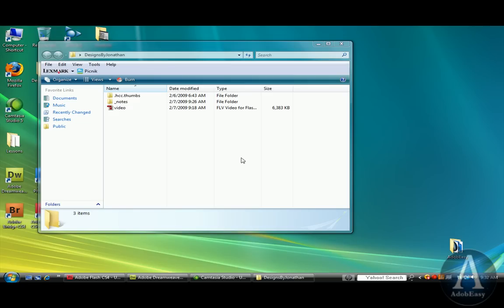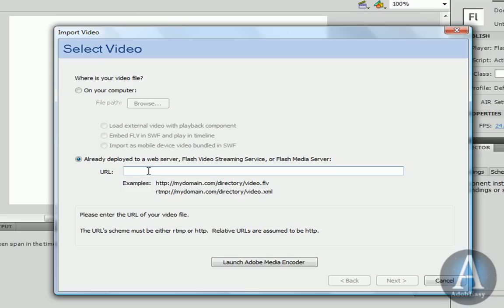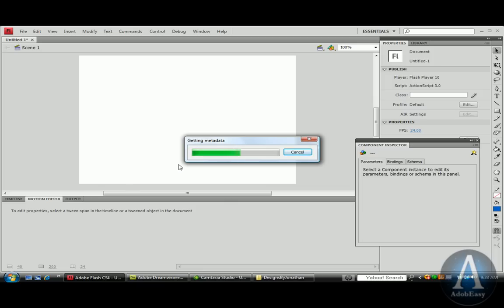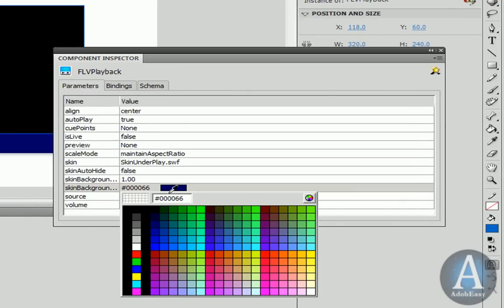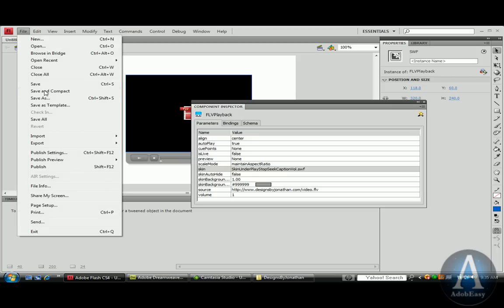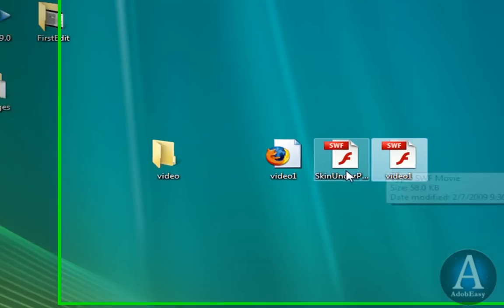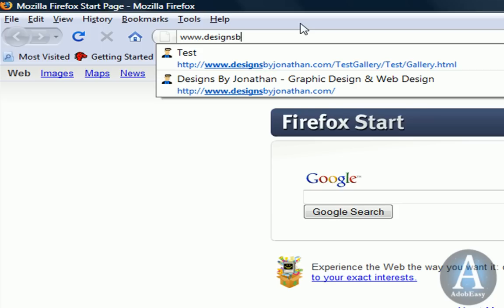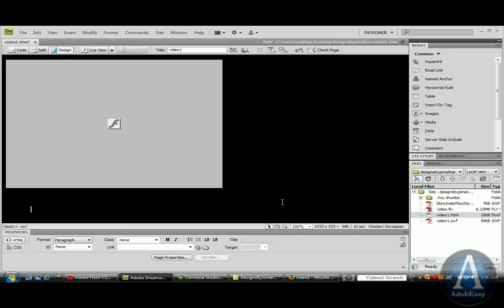How To Publish Video On Your Website With Flash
Here I upload video using progressive programming. HTML and swf. files were created via flash and uploaded to my web site in Dreamweaver. The original video was in Windows Media format and converted to FLV before it was published.